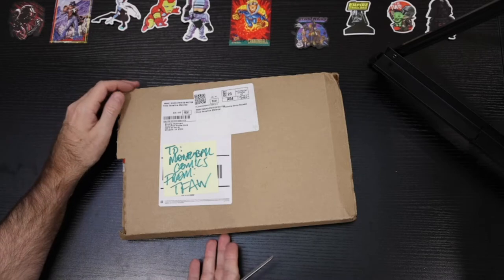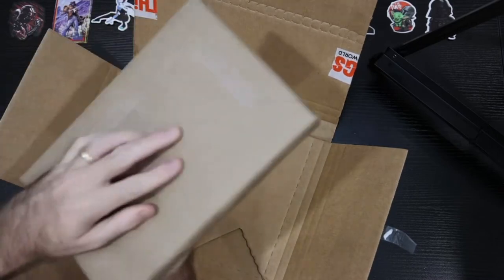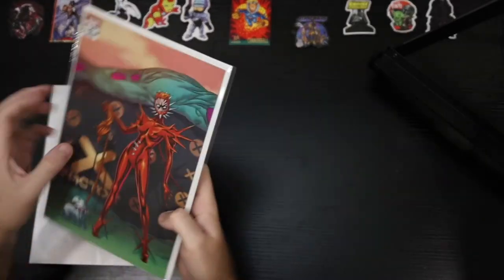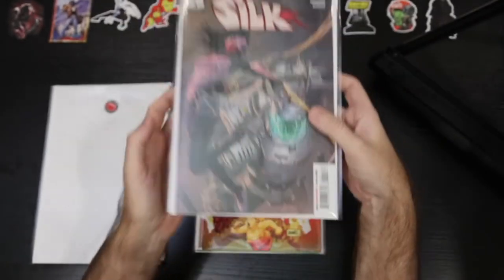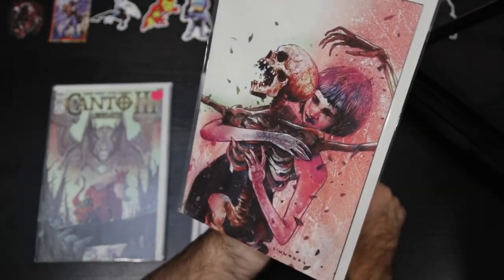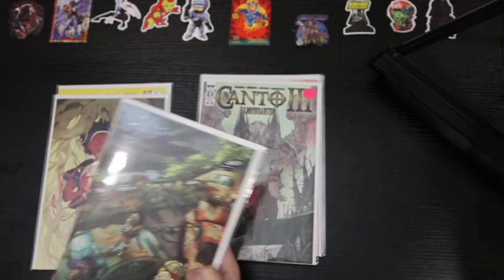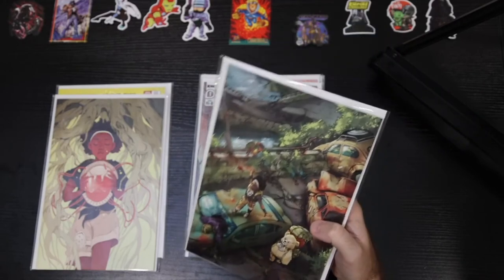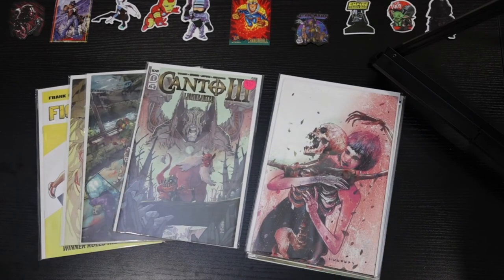Comic Book Unboxing | Things From Another World | 1:25 Ratio Variants | Basilisk, Canto III, Eve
How will Things From Another World do in this second unboxing video of comic books ordered in July 2021? Will the books have the same impact damage? Will they be packaged the same?